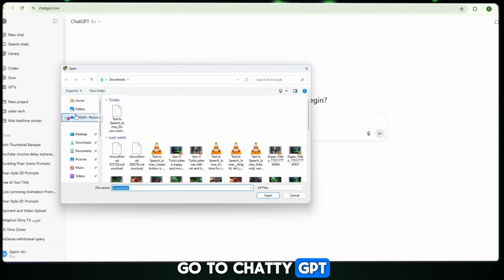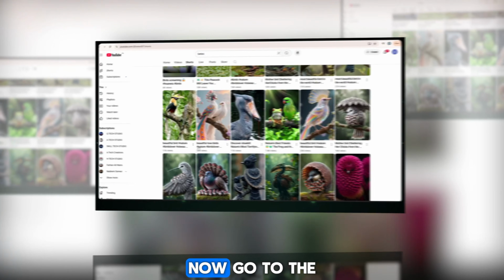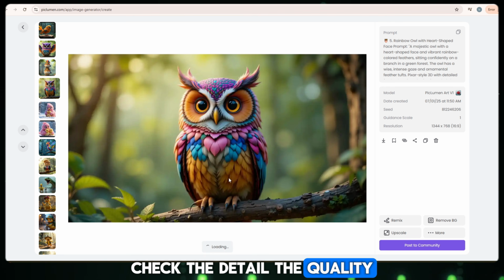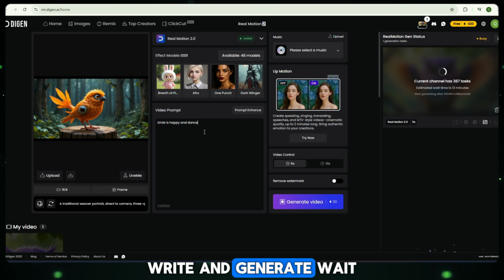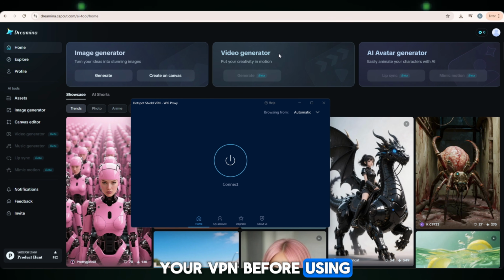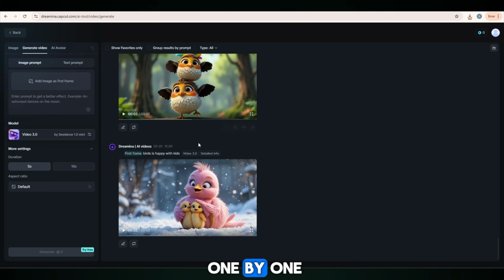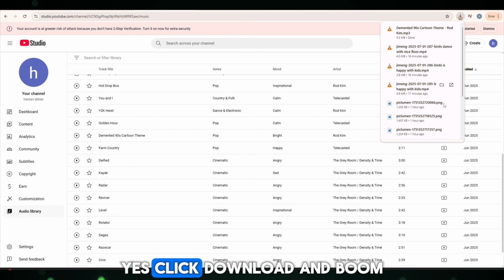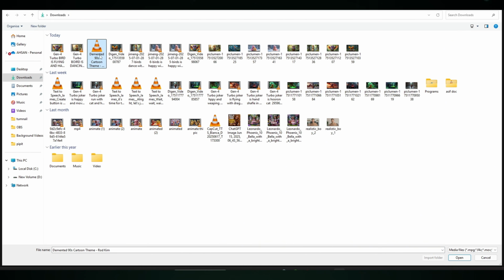I Found 100% FREE AI Video Generator | Create FREE AI Animated Videos (No Watermark!)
👇 Start your animation journey today – it’s 100% FREE!
You can use these two websites to create free AI animated short videos daily.
🔧 In this video, you'll learn:

How to use the free AI video tool

How to create animated videos easily

Tips to get professional results using AI

🔥 Don’t miss out — start creating your own animated videos today without spending a single rupee!